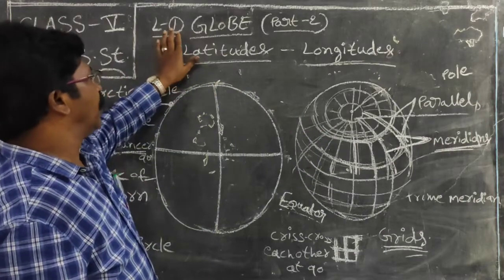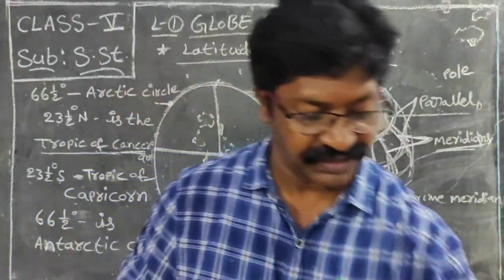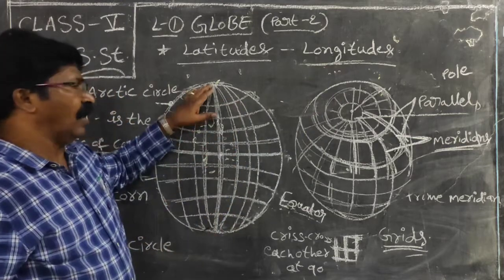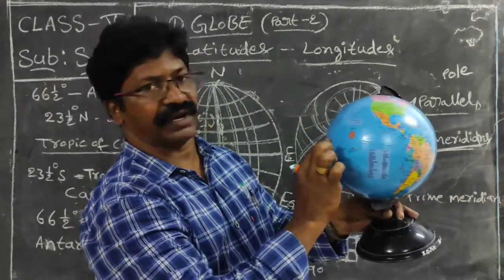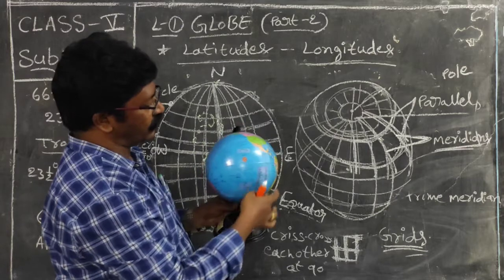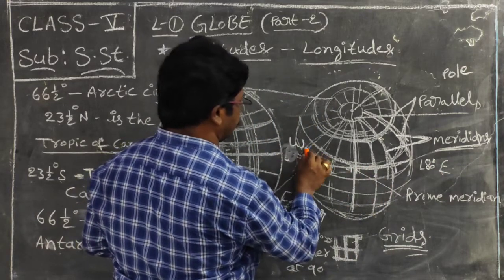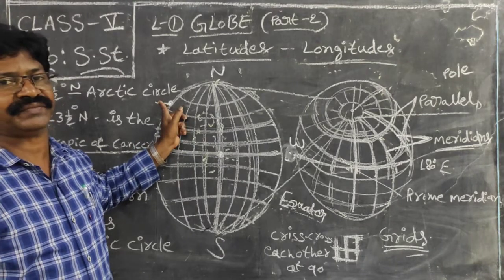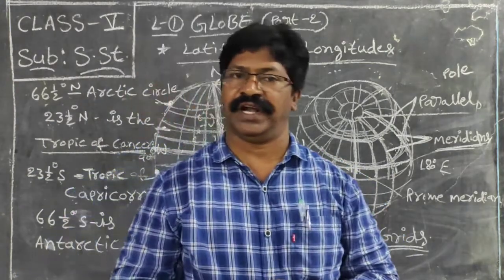LATITUDES AND LONGITUDES